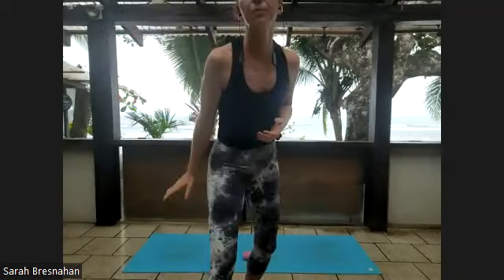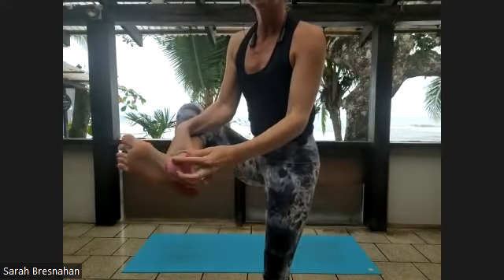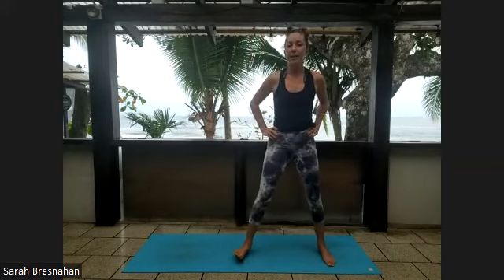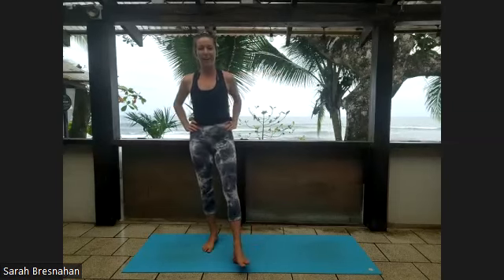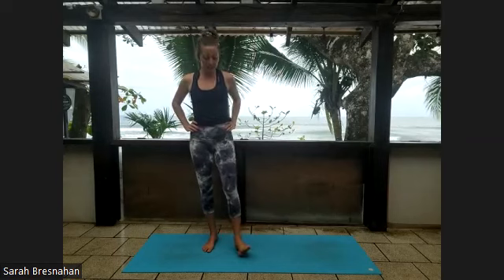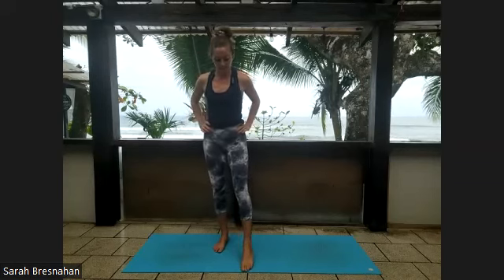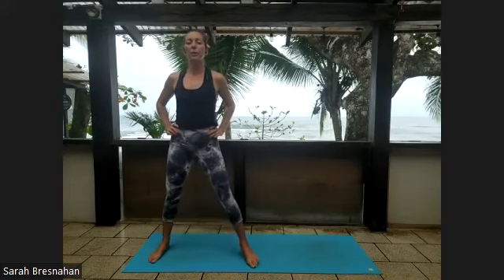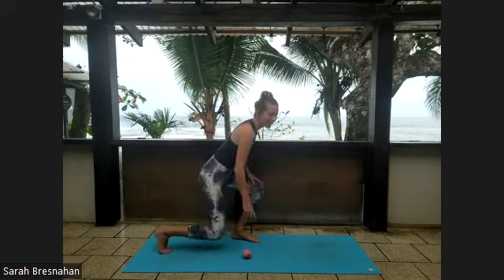Full Body Roll out AT HOME ~ Myofascial release & Trigger point therapy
A few things you can do to stay up to speed on my latest offerings:

↘️1) Follow Stretcheveryday's facebook page where I will post regularly about new offerings and continue to share yoga education and inspiration with you all

And the best part? They will be free, for now!

Thank you for being a part of this journey and I cannot wait to continue to learn and grow alongside each of you!
Namaste,
xx Sarah